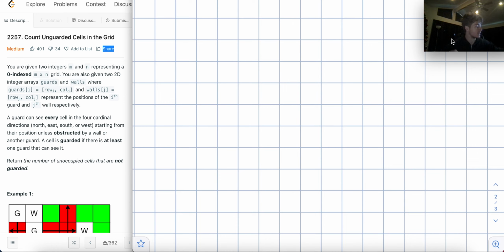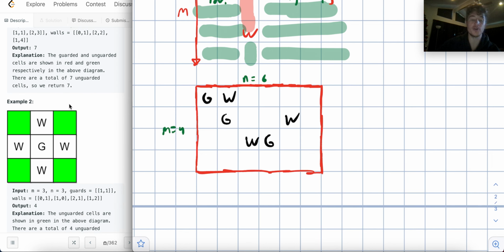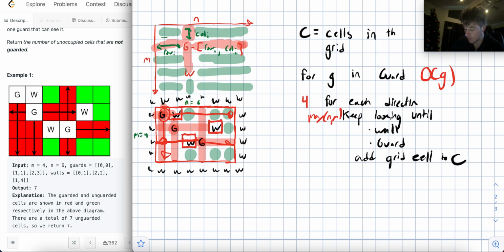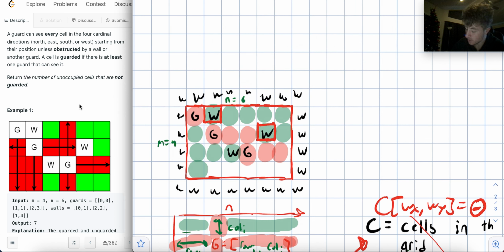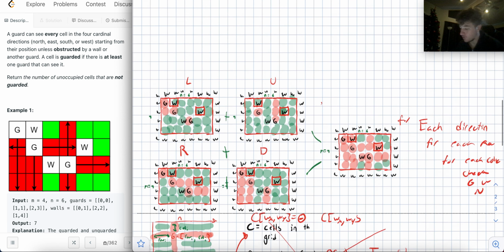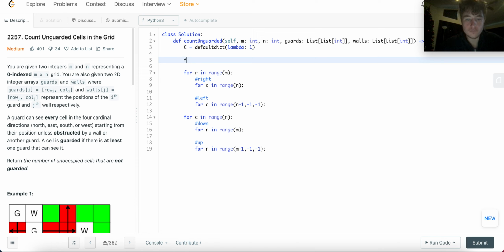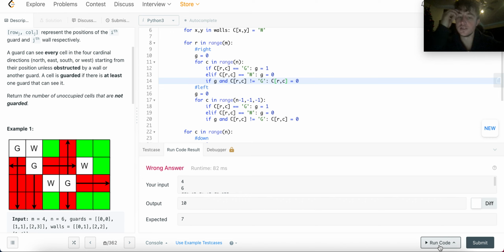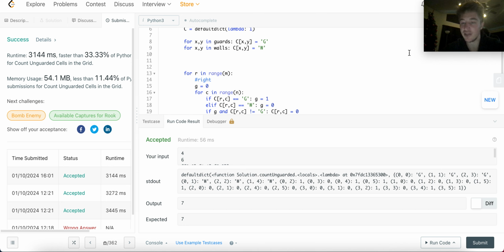Leetcode 2257. Count Unguarded Cells in the Grid